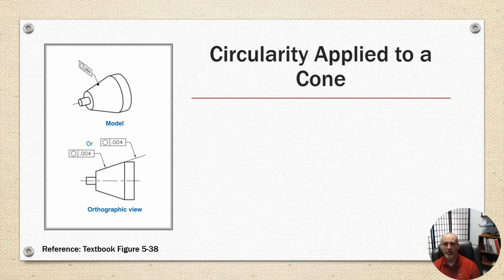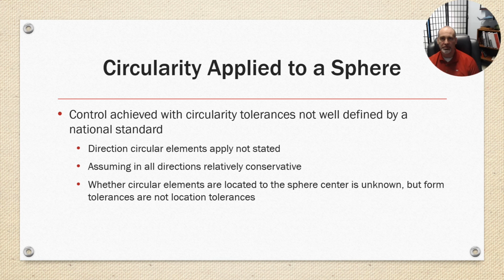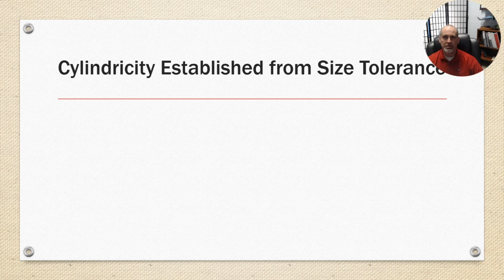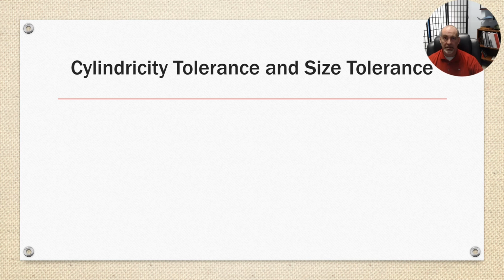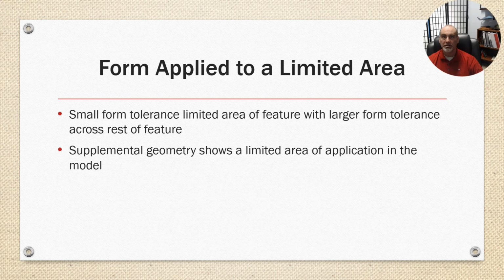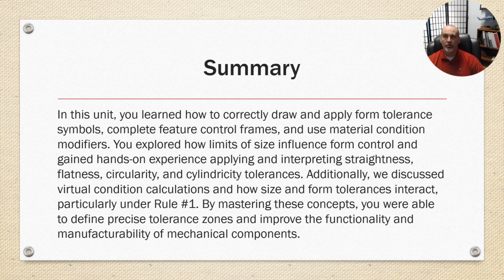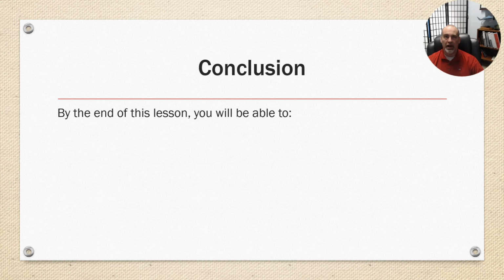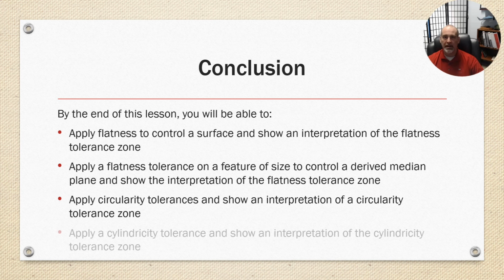ADVM 0012 Unit 5 Lecture Part 3